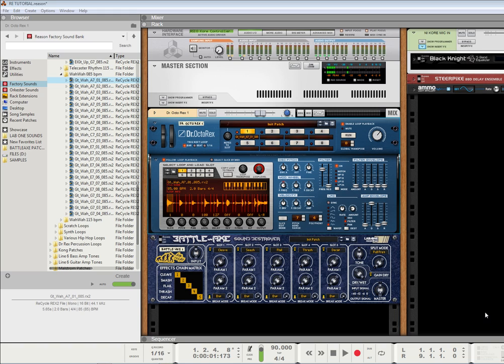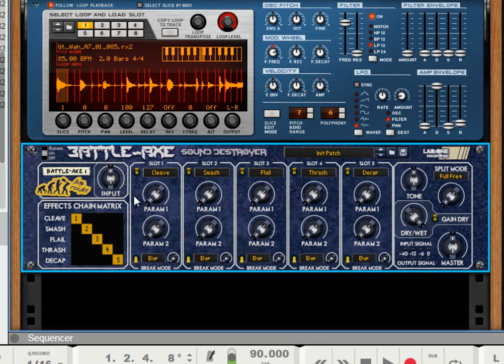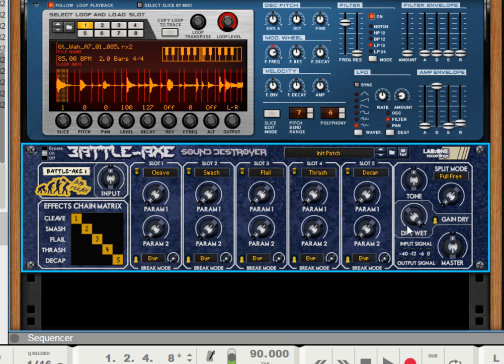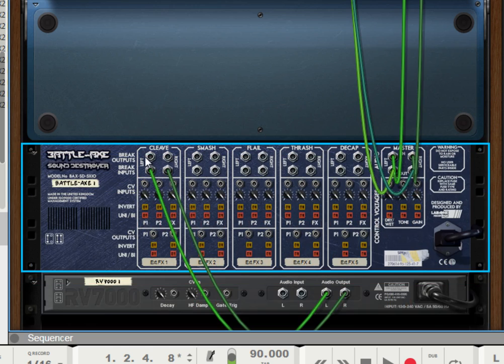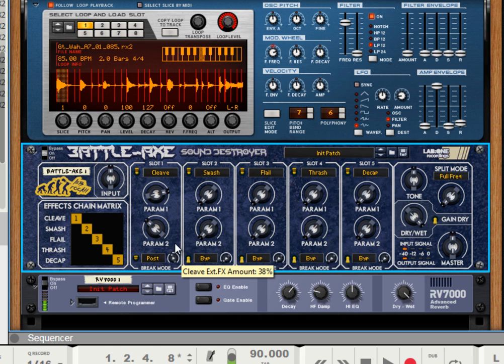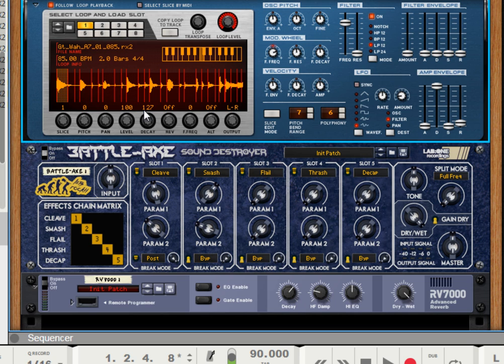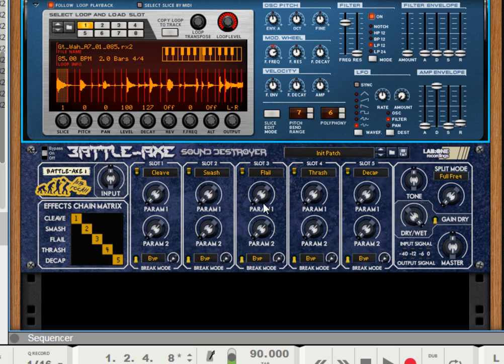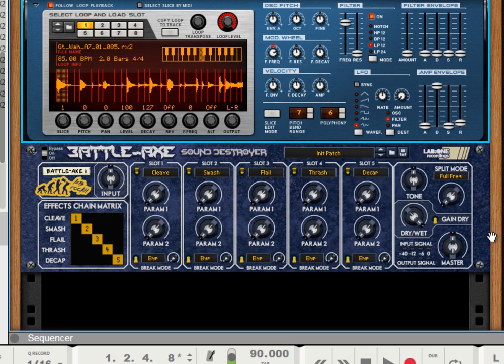Battle-Axe Sound Destroyer Rack Extension - Brief tour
Introductory video to Lab:One Recording's new distortion unit, entitled 'Battle-Axe'.

Battle-Axe is a distortion unit, by design, with a slight twist on the way you can reorder the internal algorithms using  a semi-modular approach; this also allows rerouting of external effect units without rewiring or reconnecting new effect chains - making A/B comparisons a lot more intuitive and efficient.

Available now in the Propellerhead Shop